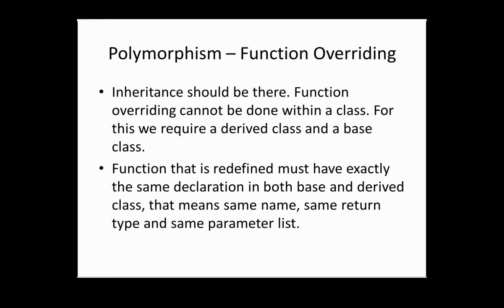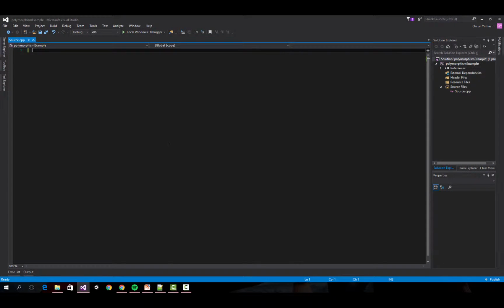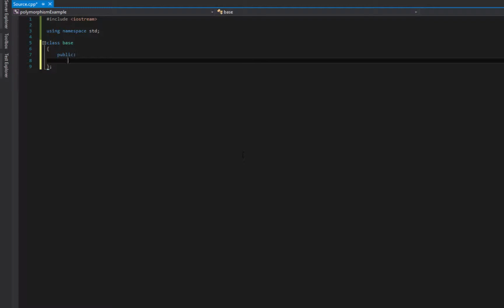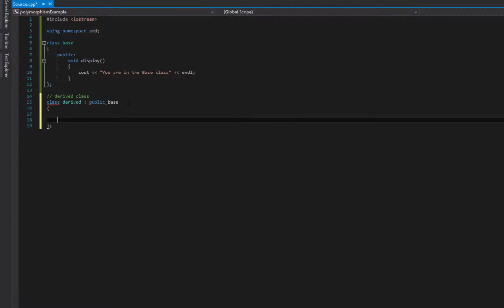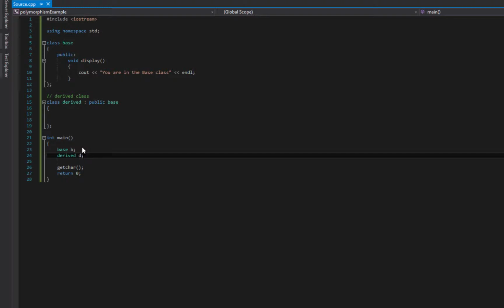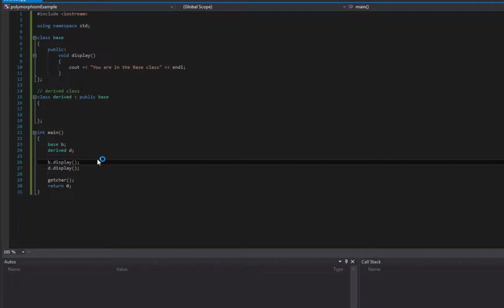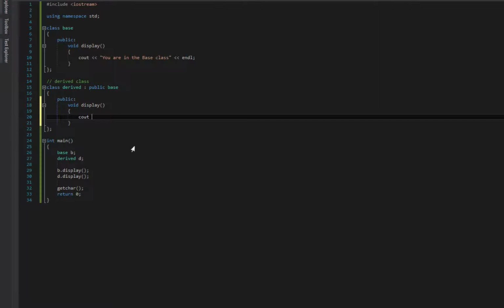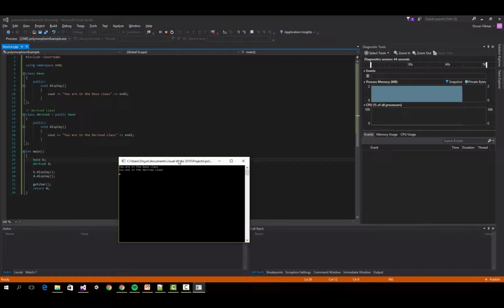015 - Polymorphsym Introduction and Function Overriding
In this video, Function Overriding in Polymorphism subject of Object Oriented Programming concept is explained in C++ programming language.